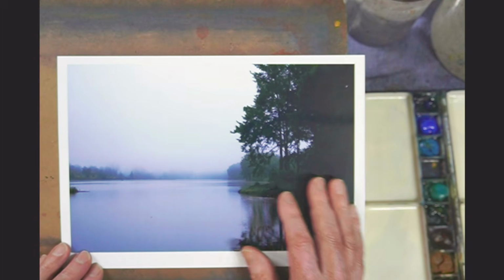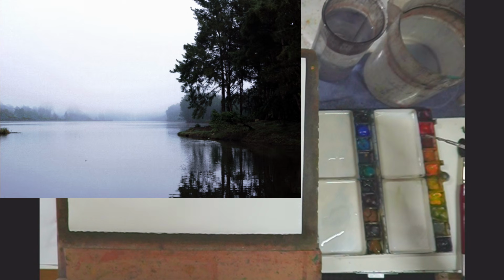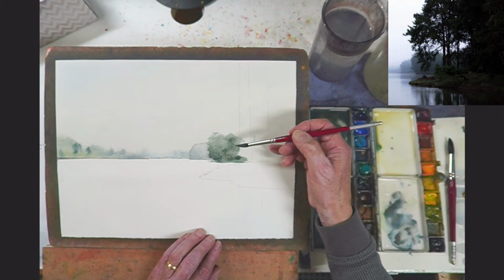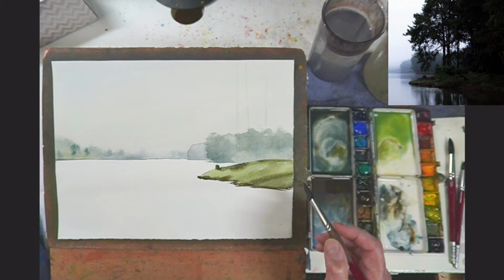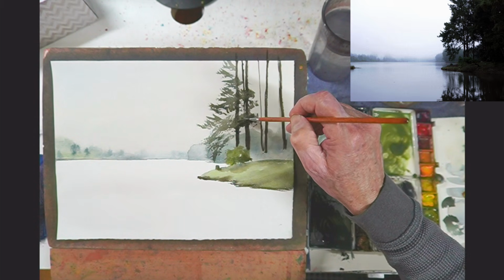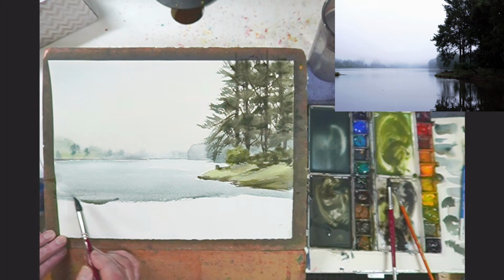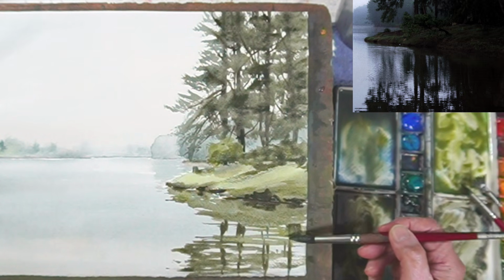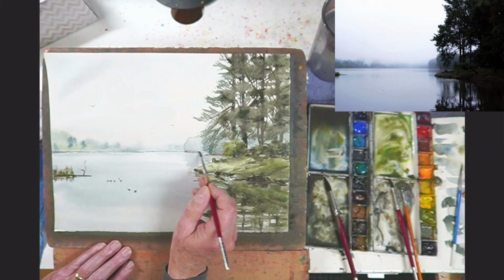Painting fog and mist with watercolors. Full landscape watercolour demonstration.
How to paint fog and mist with watercolors. Watercolour wet-on-wet technique is particulary good for painting fog and mist scenes.

- in addition to ad-free content you get exclusive content (new videos will be more in depth than those on my YouTube channel), hi-resolution reference photos, photos of my finished painting, and drawing outlines where available. Other benefits are also included.

This video is part of my beginner watercolor series, though also useful for more experienced artist.

I cover atmospheric or aerial perspective and how to take advantage of it when creating misty or foggy scenes with watercolor paints. Reflections in mist and fog are also covered.

This is the 21st video in my beginner watercolor artist course.

If you are a beginner, and this is the first of my videos in this series you are watching, then I highly recommend that you go back and begin at Watercolor Class One and do the exercises in each. These exercises are what I used to put my beginner face-to-face students through, before allowing them to progress to more advanced subjects. Even now, before a student, new to watercolor, can join my online class they have to first prove they have studied and applied this beginner lessons. In this way, new students are able to more easily join my more advanced classes.
I also have a couple of watercolor painting books which I published and distribute through Amazon.
The first one, which has sold over 10,000 copies is bascially my teaching manual and is titled:
Mastering Watercolors - A Practical Guide.
The second is full of step-by-step demonstrations and is titled: Watercolor Step By Step
Both books are available in kindle format and paperback.
You can also find a lot of useful information on my